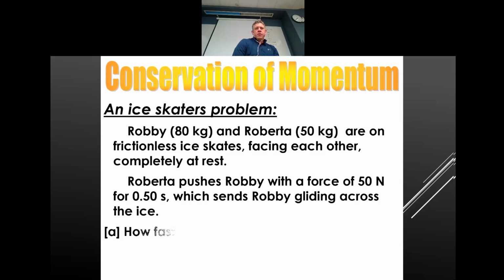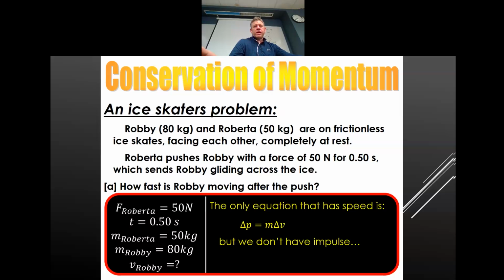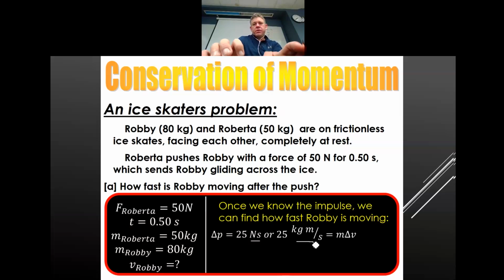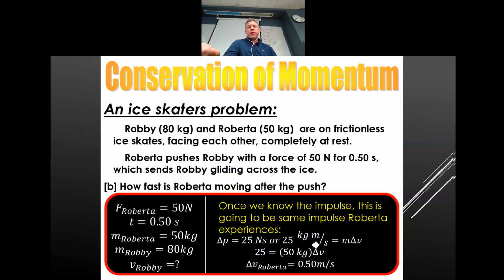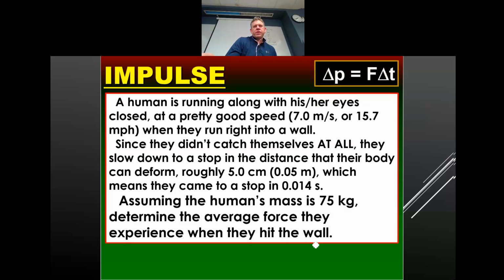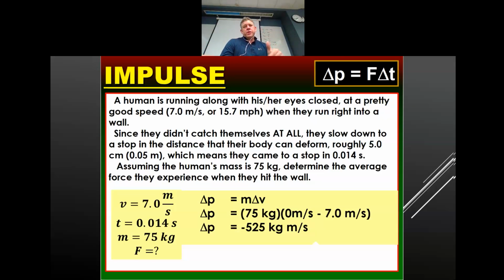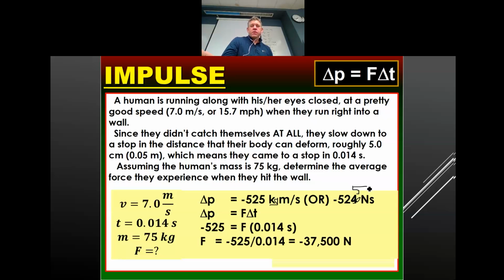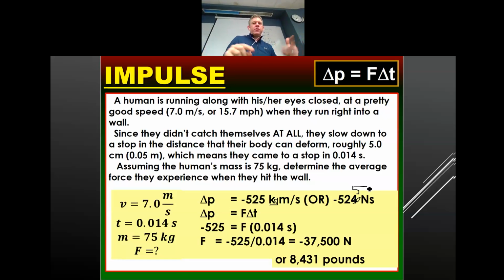"Ice Skaters" and "Running Into a Wall" (Impulse / Change in Momentum)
Working through two "named" problems: ice skaters and running into a wall.